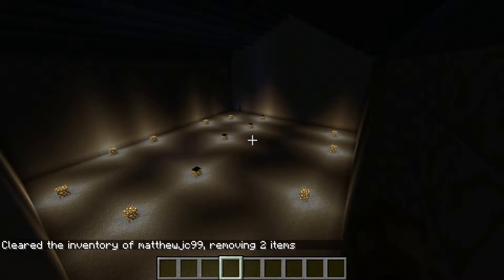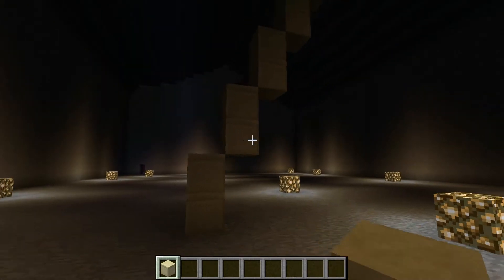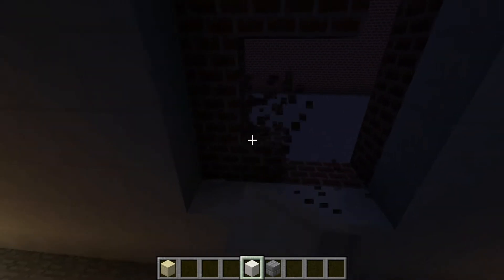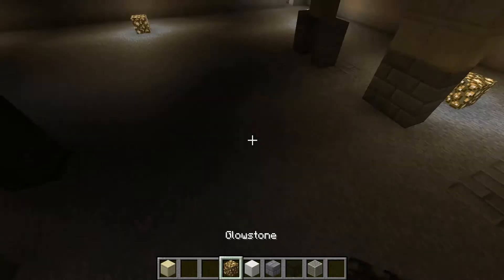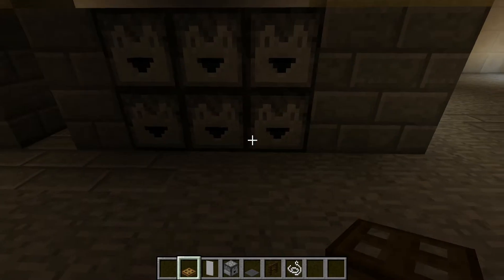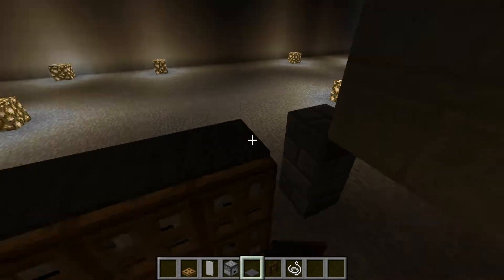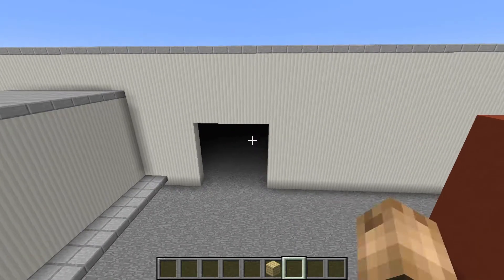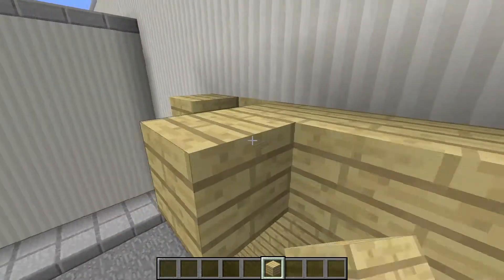Minecraft | Lets Build The Walking Dead | Terminus | Episode 21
Welcome to "Building the Walking Dead" a series where i build key locations in the walking dead TV show, comic or Telltale game.
In this episode i build the TV shows season 4-5 Terminus.